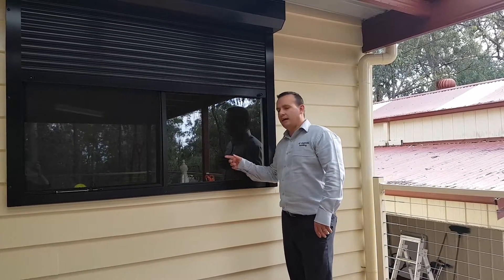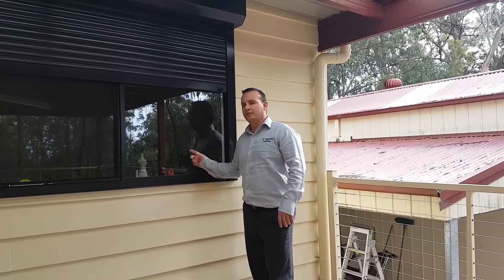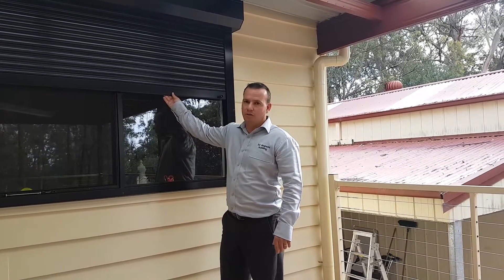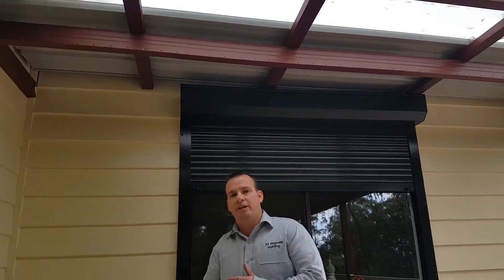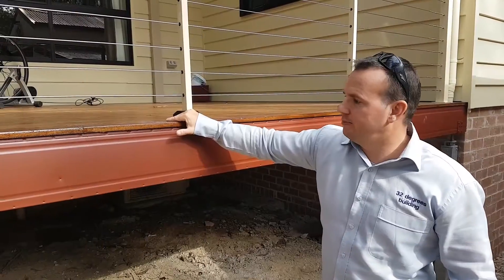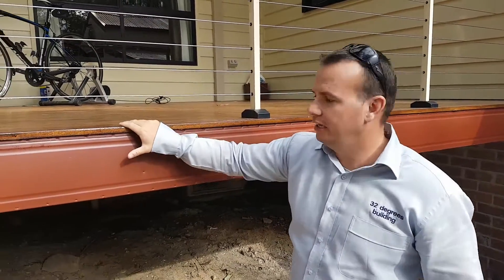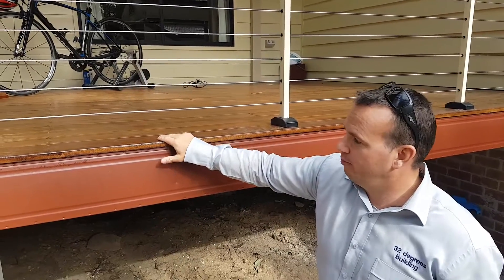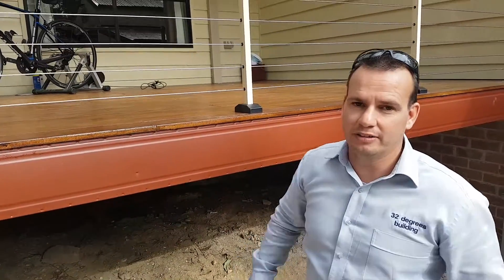Building in a bushfire prone area - BAL- FZ (Flamezone) - 32 Degrees Building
Meet Alistair, Director and Licenced Builder at 32 Degrees Building. Today he is going to talk you through the some of the conditions that must be met when building in a bushfire prone area.

Here in Orangeville we recently completed an extension and deck that had to comply with BAL-FZ requirements. BAL-FZ is Flamezone and it's the highest rating you can receive which means that your home is classed as an extreme risk during a bushfire.

To reduce the risk of losing your home there are a few requirements when building in these areas;

-  Subfloor brickwork must have ventilation and so a metal gauze with no more then a 2mm aperture is used to cover weepholes and stop embers from getting in under the home.

- Cladding must be a minimum of 6mm thick with no gaps between the boards.

- Windows are made with 6mm toughened glass and aluminium frames

- Bushfire shutters either manual or automatic

- The roof and deck frames must be made of steel

- The deck is made with a cement based product there must be no gaps between the boards

- Eaves we have used firecheq plasterboard

- All gaps and holes are sealed to stop embers